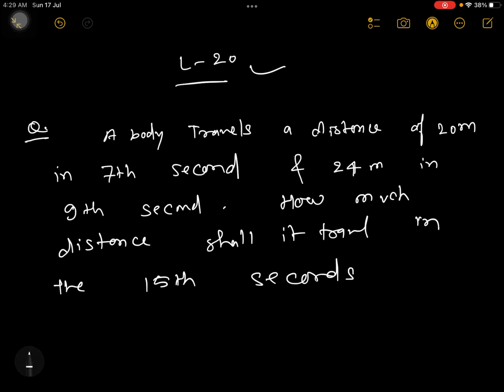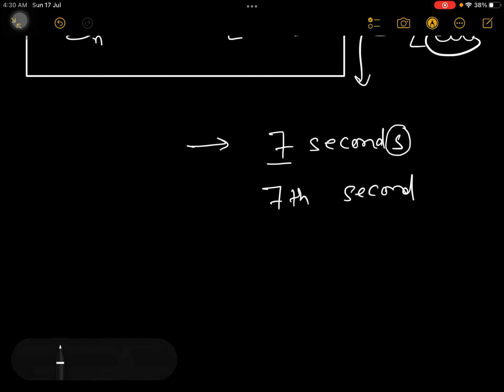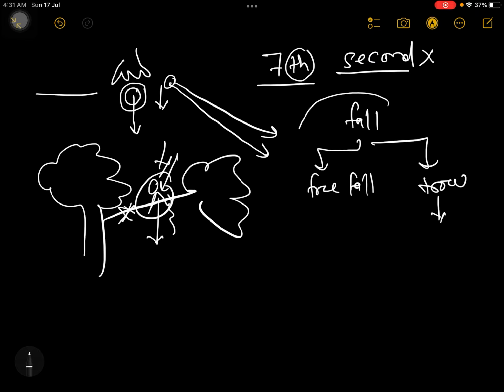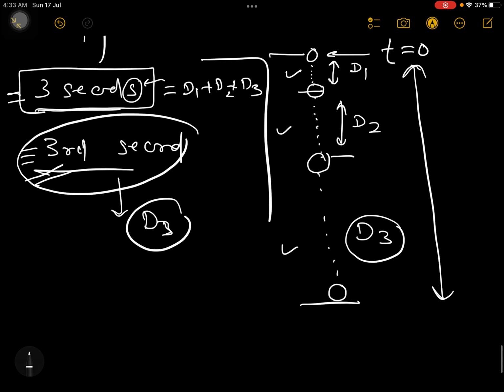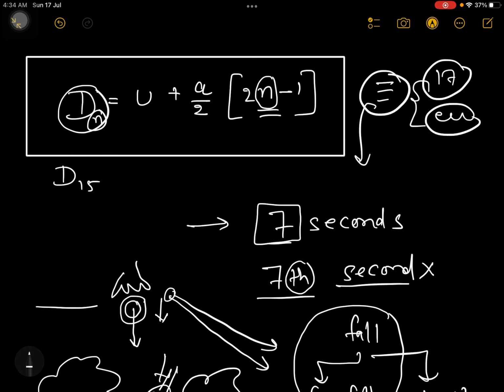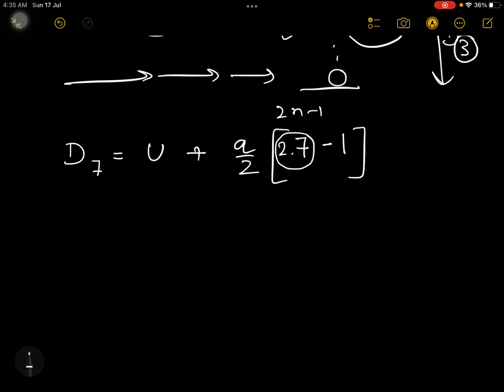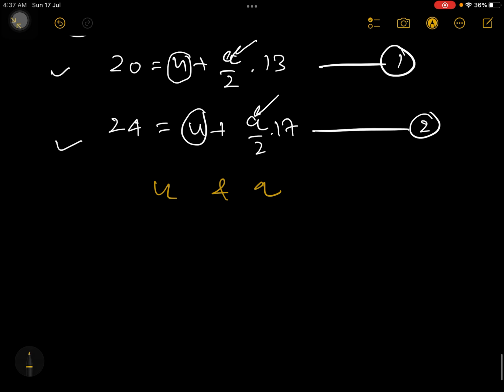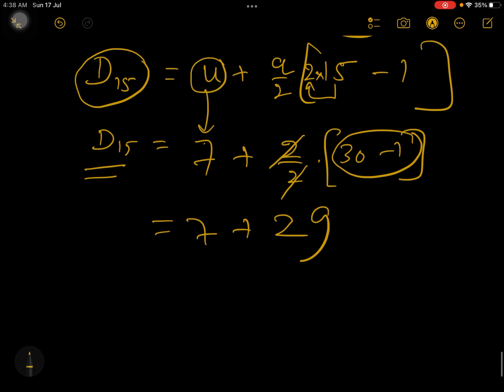Lecture 20 - A body travels a distance of 20 m in 7th sec | iit jee and neet kinematics questions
question -
A body travels a distance of 20 m in the 7th sec and 24m in 9th sec , how much distance shall it travel in 15th second ?
answer - 36m
concept using distance travelled in nth second

Join for
iit jee syllabus
Neet syllabus
School syllabus
Foundation coaching

Huygen’s principle
Decay constant